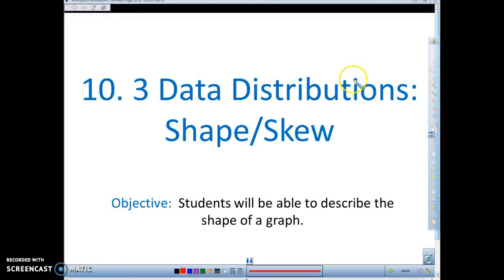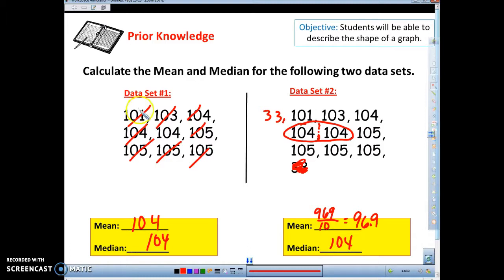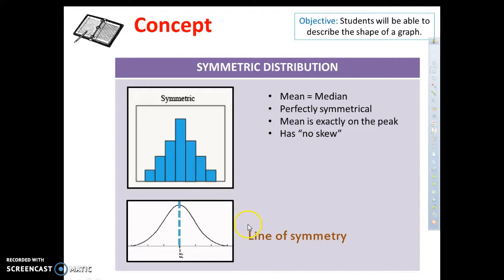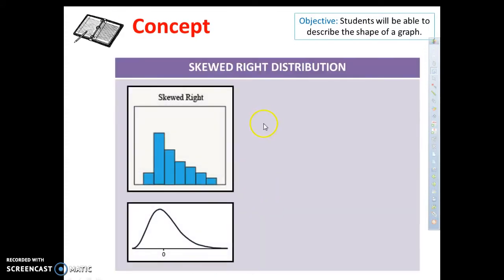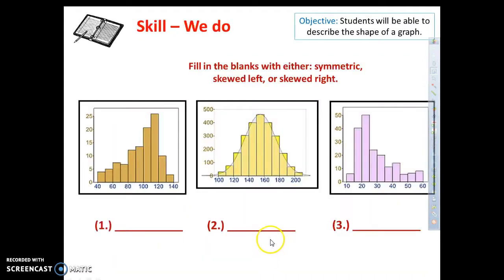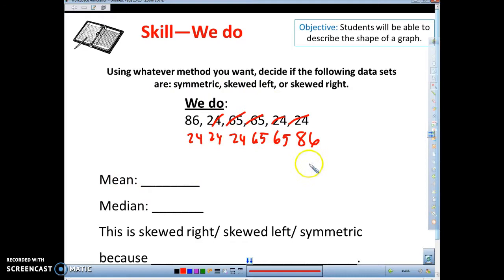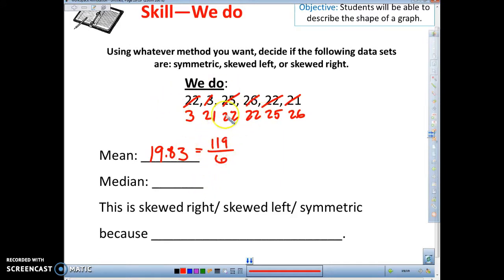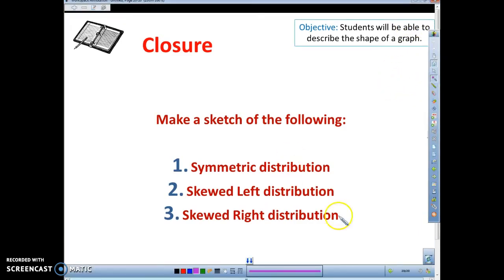10.3 Data Distribution (Shape and Skew)